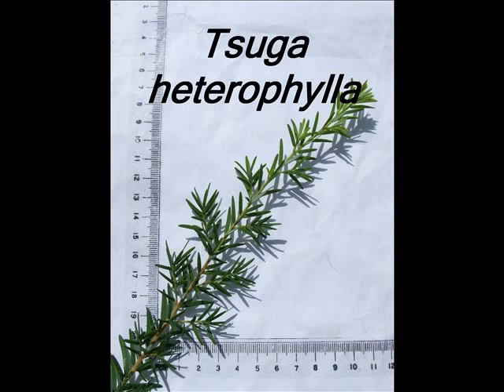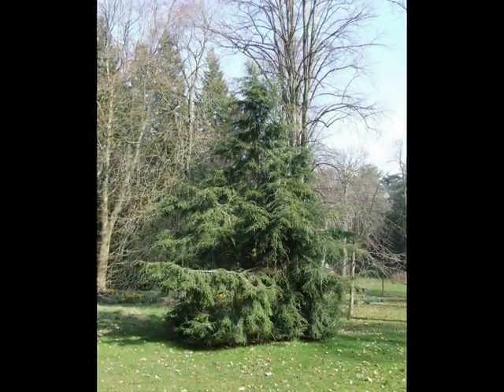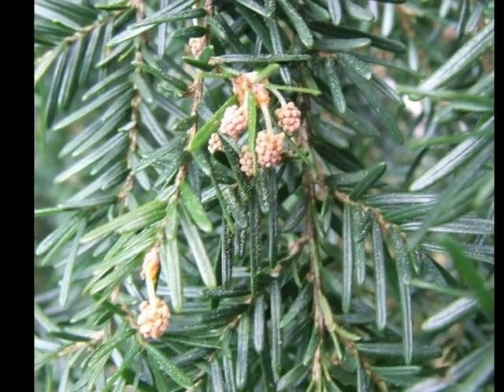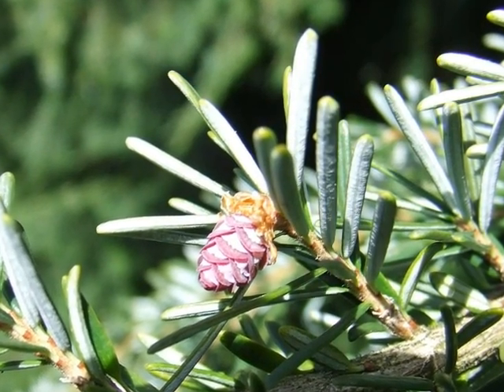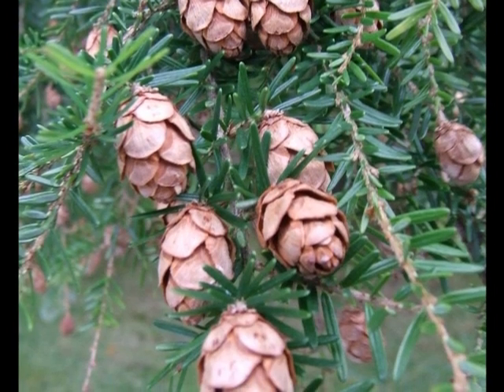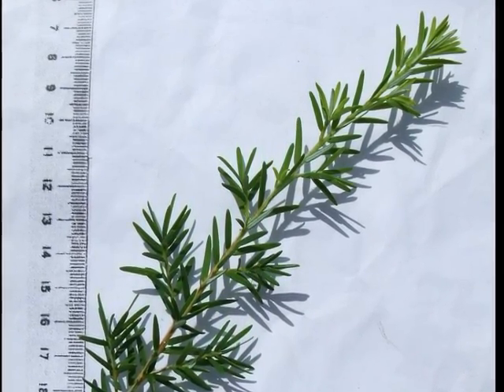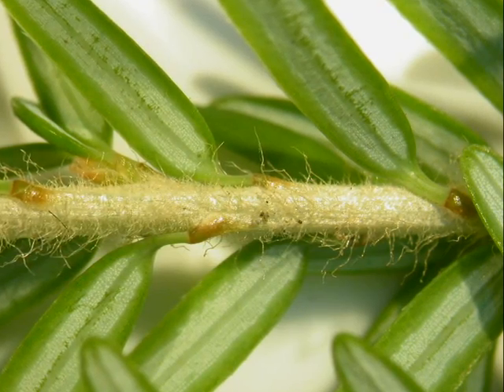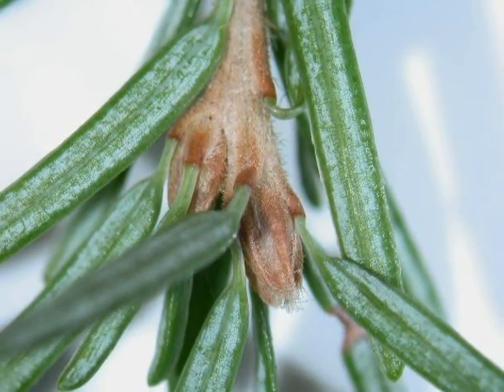Tsuga heterophylla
This short identification video is intended to help you identify the named coniferous tree species